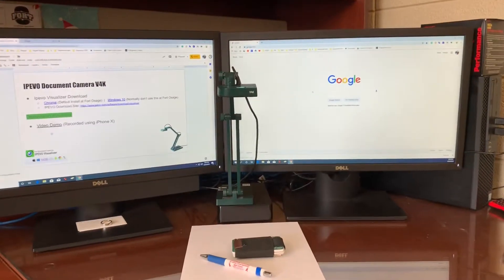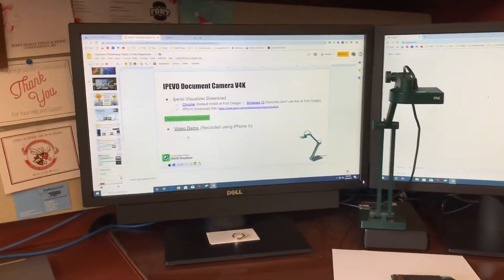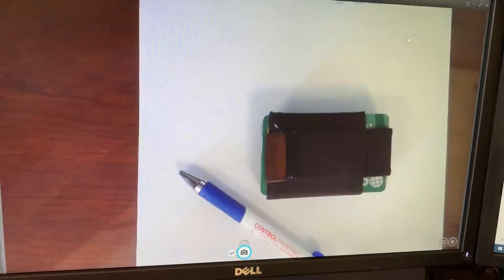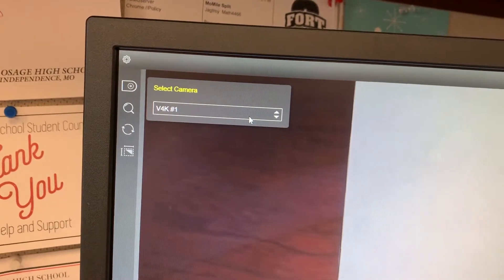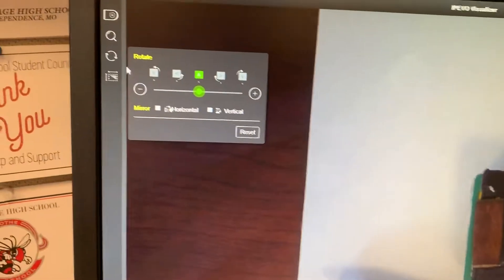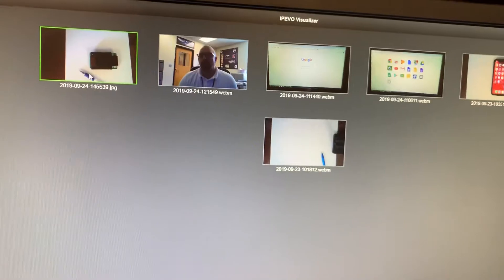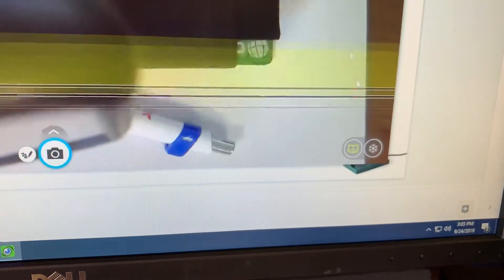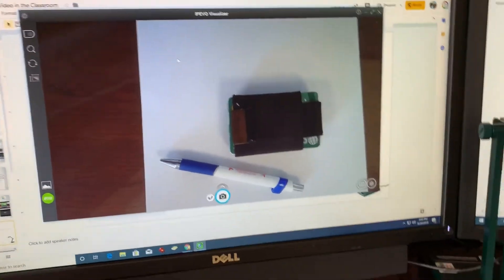Ipevo Document Camera Demo